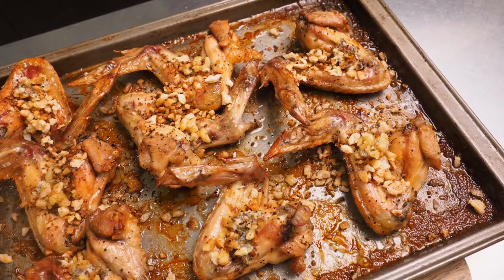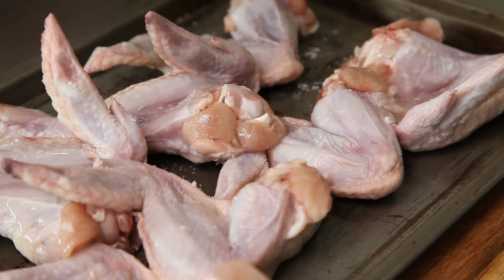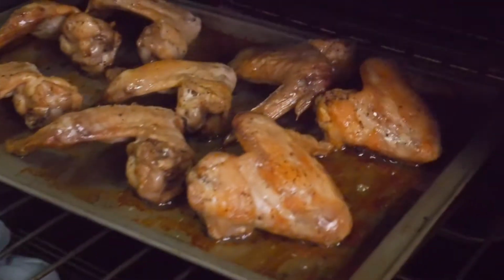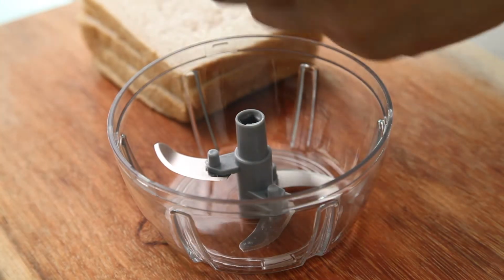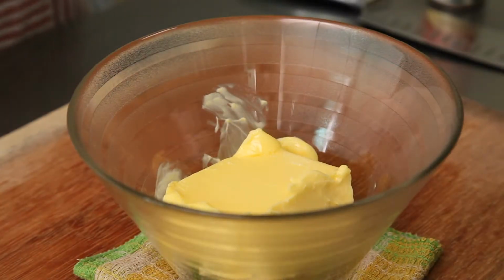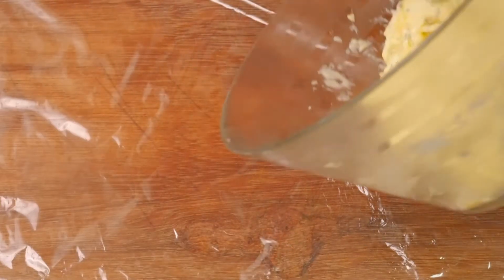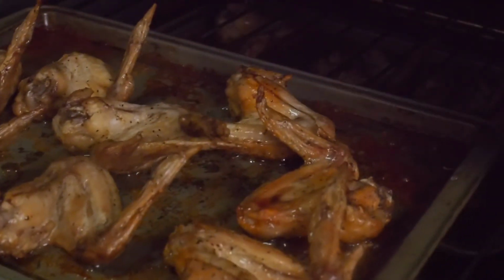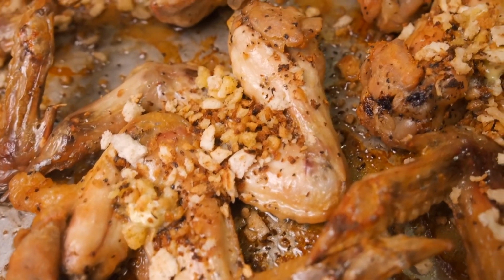Chicken Kiev Recipe | Sinfully Good, In Half The Time And Effort | Herb Butter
Chicken Kiev  - a dish that we don’t see often in hawker centres and coffee shops.

Here is a fast and easy version of this famous Russian dish. It tastes the same as the original Chicken Kiev - which means it tastes great. But it takes less than half the time and effort to make.

I use chicken wings here and topped them with herb butter, while they are hot, just before serving. The herb butter it to a different level!

Ingredients:
1 kg chicken wings
Salt and pepper
5 Tbsp olive oil
75g bread crumbs
120g herb butter

Garlic & Parsley Butter
120g butter
2 cloves garlic, finely chopped
1 Tbsp dried parsley
1 Tbsp lemon juice
Pepper